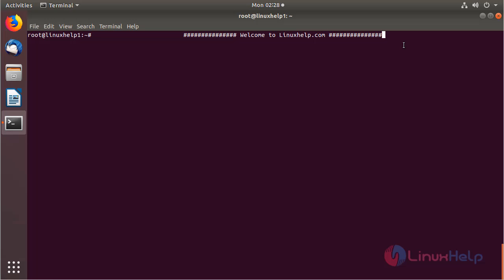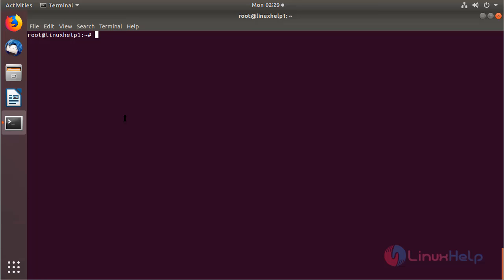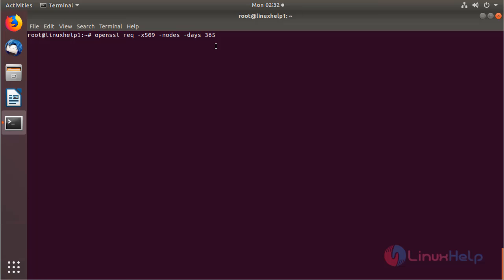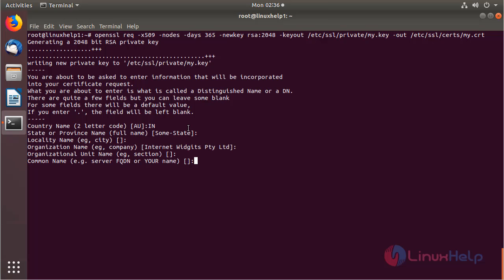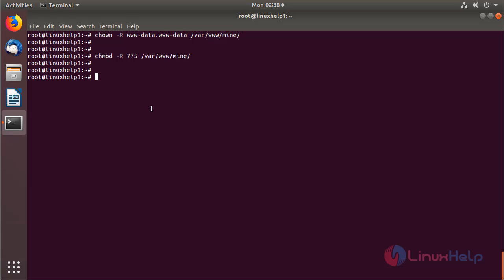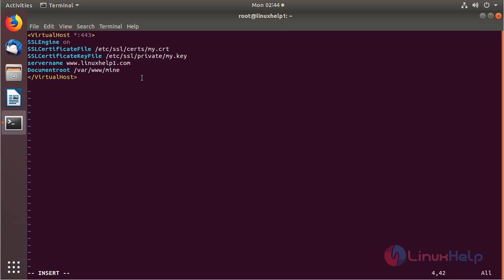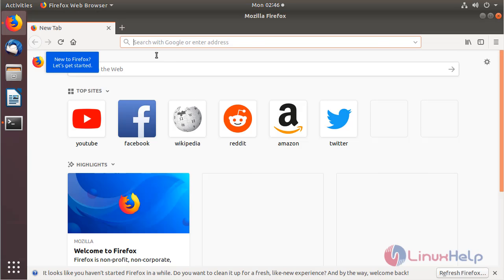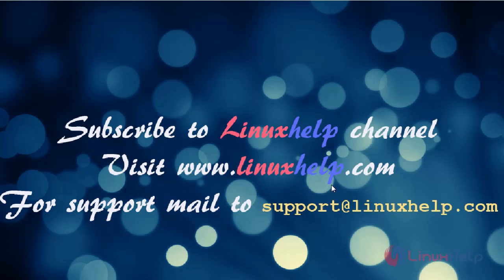Installation SSL Certificate on Ubuntu/Linuxmint/Debian to Secure Apache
This video covers the method to install Certificate on Ubuntu/Linuxmint/Debian to Secure Apache. SSL is a web protocol that is used to send trafic between server and client in a secured manner.